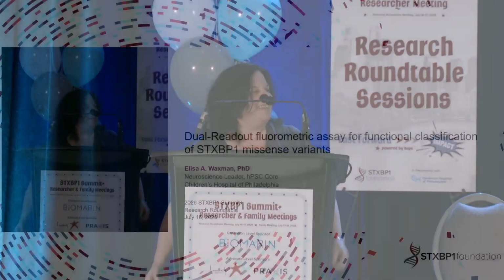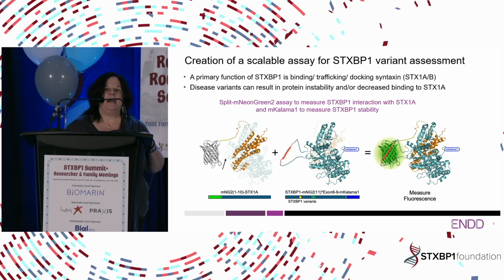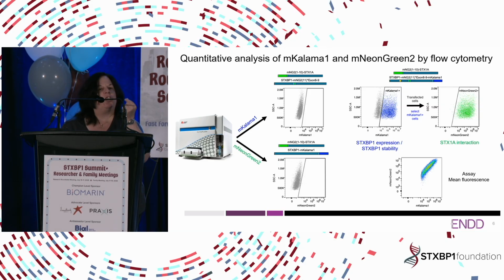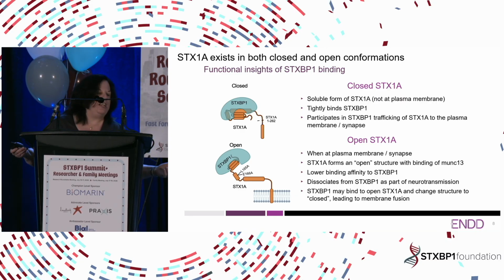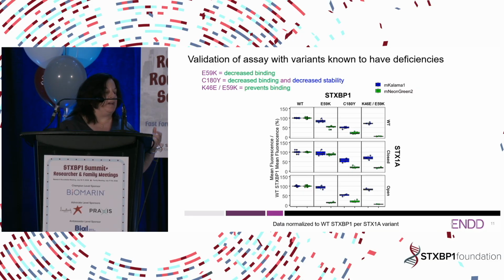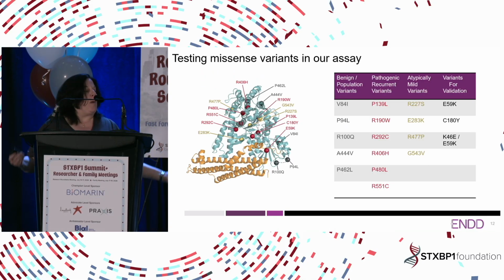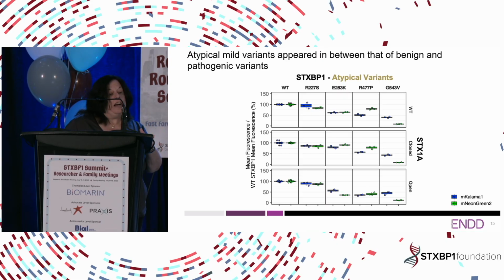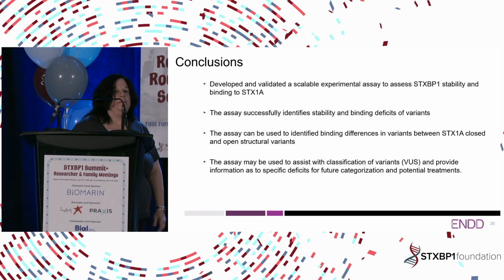STXBP1 Summit+ Research Roundtable 2026 - Elisa Waxman, PhD - Session 1.4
STXBP1 Summit+ Research Roundtable 2026 - Session1: STXBP1 Function and Variants - Dual-readout fluorometric assay for functional classification of STXBP1 missense variants - Elisa Waxman, PhD. Children's Hospital of Philadelphia